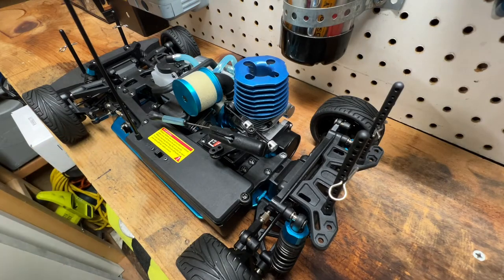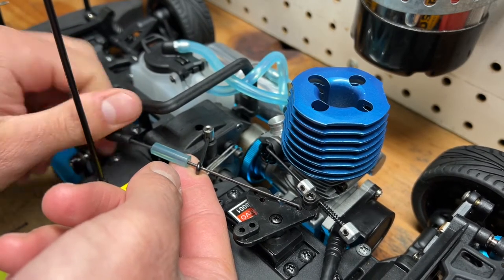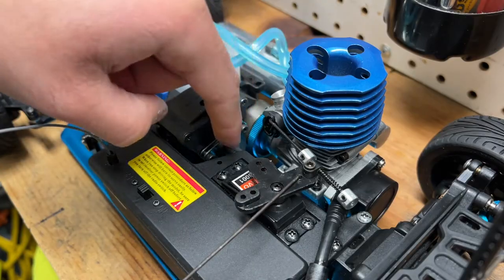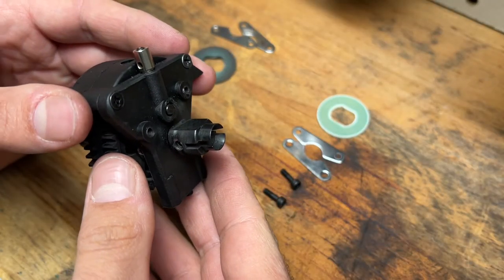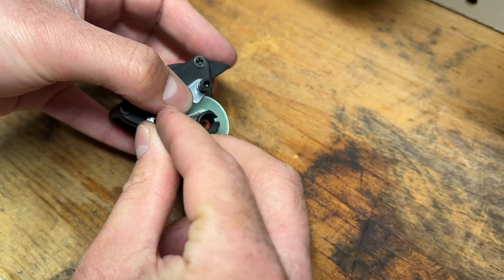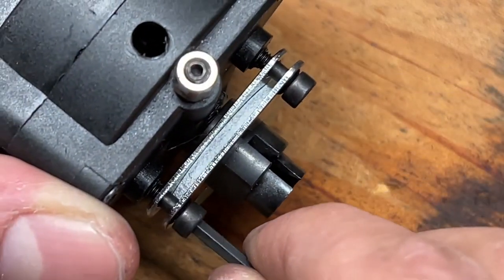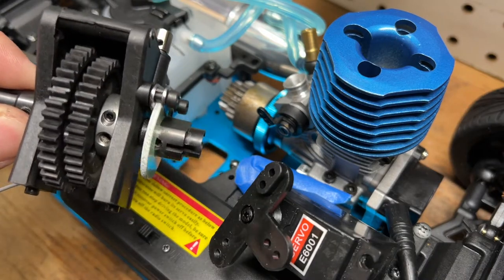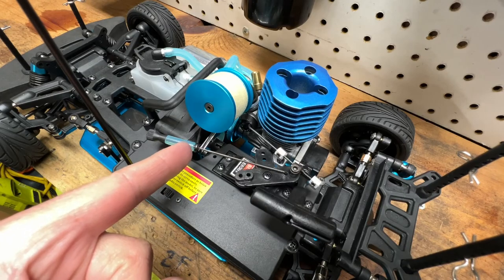How To Swap The Brakes On A RC Car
In this video I change the brake disc and pads on my RC car. This particular model was somewhat tricky because the braking components are located in tight spots, that are hard to get to. The components weren't in bad shape but many people were wondering on how to swap the brakes on chassis like this.